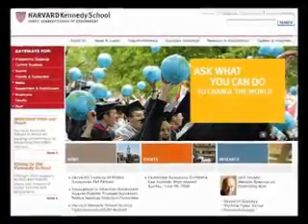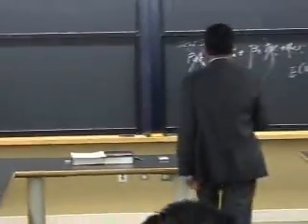API 202: Teaching and Learning at Harvard Kennedy School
Meet Professor of Public Policy Amitabh Chandra and hear from his students at Harvard Kennedy School. Film by Steve Atlas.